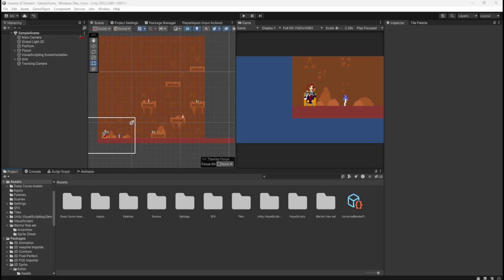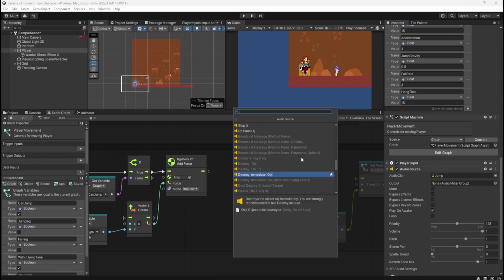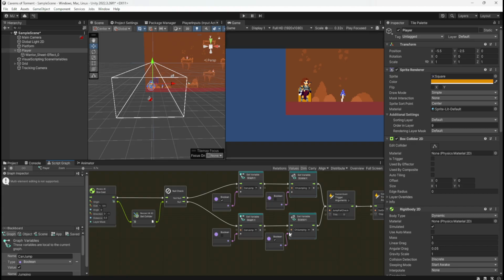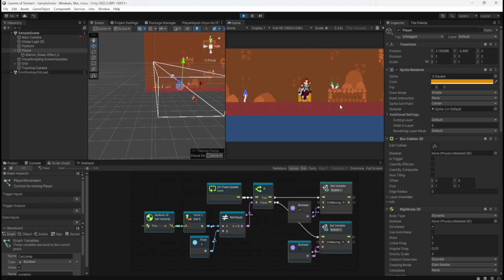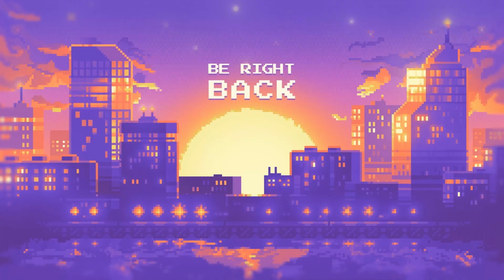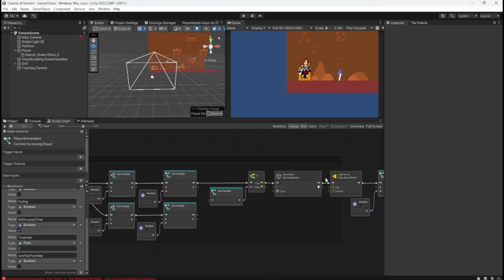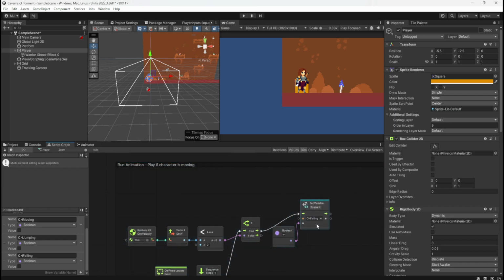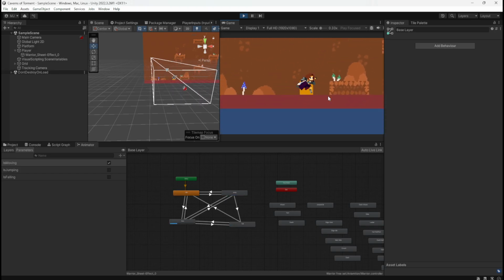Unity 2022.3.26f1 - Game Dev 002 - Sprite Animations and SFX